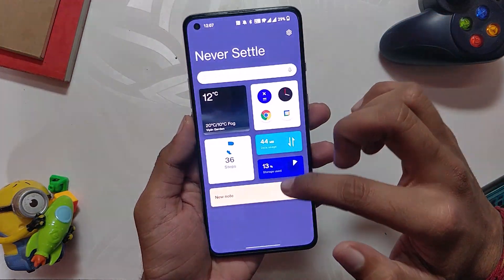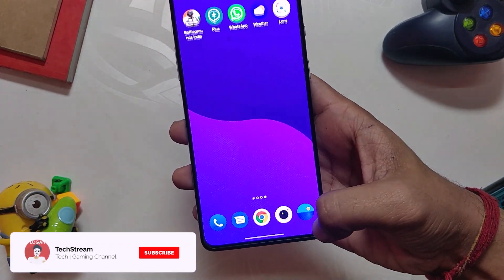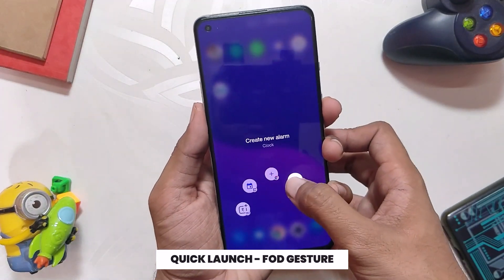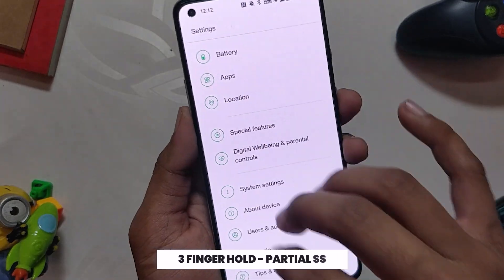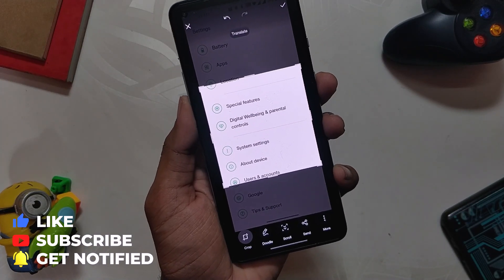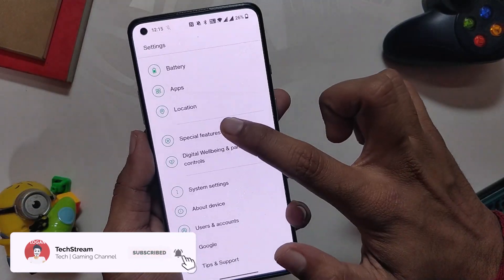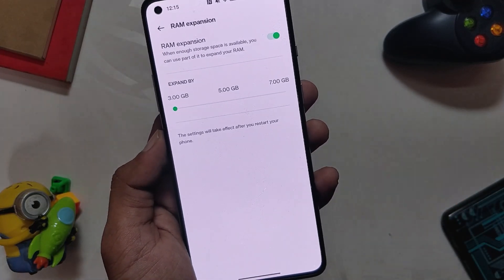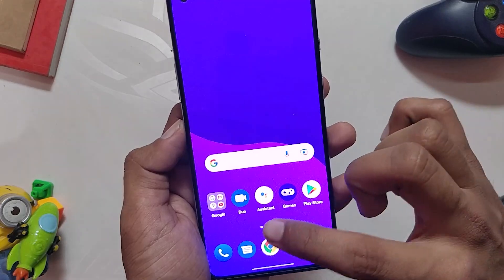Oxygen OS 12 (OOS 12) - 5 Hidden Features | Oneplus 8T/9R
In this video, I'm going to you 5 hidden features of Oxygen os 12 closed beta. I've installed oxygen os 12 closed beta on my oneplus 8t.

00:00 - Start
00:06 - Intro
00:19 - Oxygen OS 12 Hidden Feature #1 - Icon Pull Gesture
00:46 - Oxygen OS 12 Hidden Feature #2 - Quick Launch
01:10 - Oxygen OS 12 Hidden Feature #3 - 3 Finger Hold Gesture
01:41 - Oxygen OS 12 Hidden Feature #4 - Face Cam Record
02:07 - Oxygen OS 12 Hidden Feature #5 - Virtual Ram
02:47 - EndScreen

🔴 *** MY PRODUCTS/GEAR ***

🎶 *** MUSIC ***